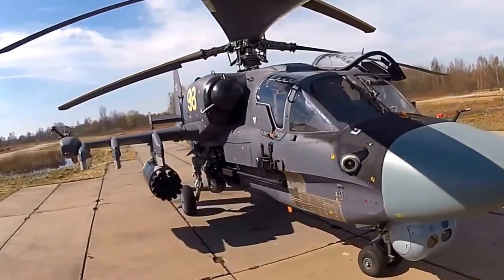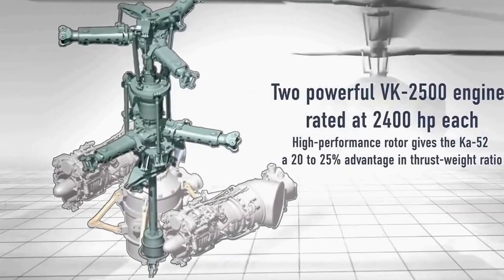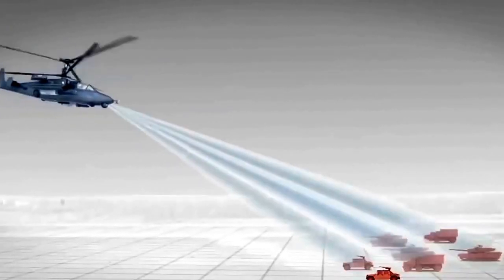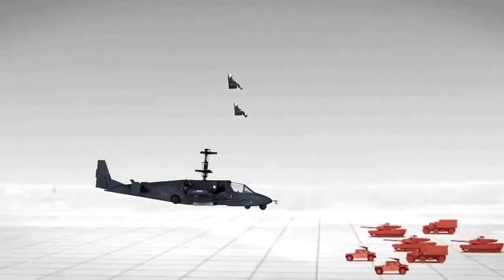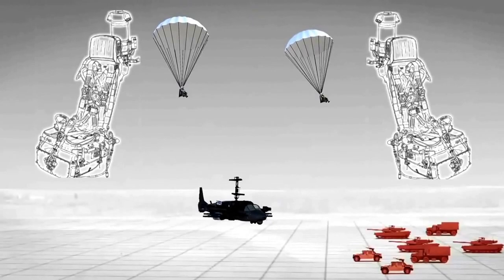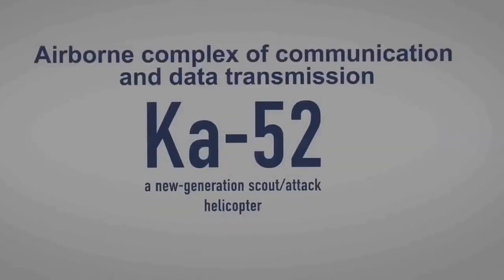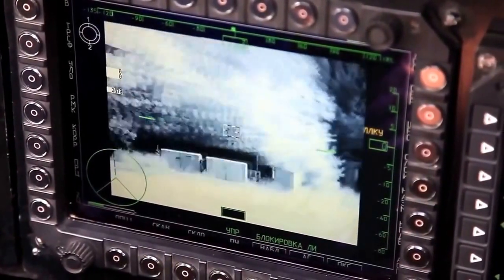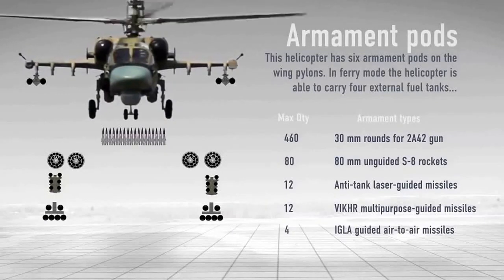الطائره الهجوميه التمساح Helicopter ka-52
"التمساح" هي مروحية هجومية روسية ذات مقعدين مناسبة لجميع الأحوال الجوية من تصميم مكتب كاموف و هي نسخة طبق الاصل للمروحية KA-50 القرش الاسود  المروحية التمساح بامكانها تدمير الاهداف المعادية المدرعة و غير المدرعة الاهداف الجوية ذات السرعات المنخفضة و الاشخاص المتواجدين سواء على الجبهات الامامية او في عمق تكتيكي كما تصنف ايضا على انها مقر قيادة جوي للقوات البرية أو المجموعة من المروحيات الهجومية الأخرى على أرض المعركه
وقد تم تجهيز الطائره KA- 52 لتكون محمولة بالرادار FH -01 ملليمتر الموجة إلى( MMW )مع اثنين من هوائيات الرادار للأهداف الجوية والبريةيتم اعتماد التدابير المضادة من قبل التشويش للأشعة تحت الحمراء والإلكترونية النشطة ، والمتلقي لرادار للانذار ( RWR ) ، نظام الكشف عن الليزر ، و الأشعة تحت الحمراء وصاروخ لجهاز الاستشعار مع الإنذار والنهج و موزعات UV- 26 المضيئة أما مواصفات المروحيه:
الطول : 16 متر
العرض بين الجناحين : 7.34 متر
الارتفاع : 4.9 متر
قطر دوران المروحات : 14.5 متر
"الأوزان "
الوزن فارغة : 7690 كلغ
الوزن الاقصى للاقلاع : 10800 كلغ
حجم خزانات الوقود :
- الداخلية : 1870 لتر
- الخارجية : تصل الى 2200 لتر
الوزن الاقصى للحمولة : 3000 كلغ ( 1810 كلغ اسلحة )
"الاداء "
السرعة : 260 كلم/ساعة
السرعة القصوى : 300 كلم/ساعة
ارتفاع الطيران الثابت : 4000 متر
اقصى ارتفاع : 5500 متر
سرعة التسلق : 600 متر/دقيقة
المدى : 460 كلم
المدى بخزانات الوقود الخارجية : 1100 كلم
"التسليح"
مدفع من عيار 30 ميليمتر نوع .2A42 بدخيرة شديدة الانفجار مداه 3000 متر ويعمل بزاوية إرتفاع: +10 -45 و يتحرك أفقي بزاوية : 15-+ صواريخ على الجهتيين بمجموع "12" AT-16VIKhR ATGM قذائف من عيار 80-mm رشاشيين ناسفيين من عيار 23 ميلي متر بدخيرة تقدر ب 940 طلقة 4 قنابل بحجم 500 كيلو غرام صاروخيين AA-11/ARCHER AAM
بالاضافة ان الكثير من الدول ابدت اهتماما بهذة المروحية من بينها الهند و الجزائر و العراق و فينزويلا .